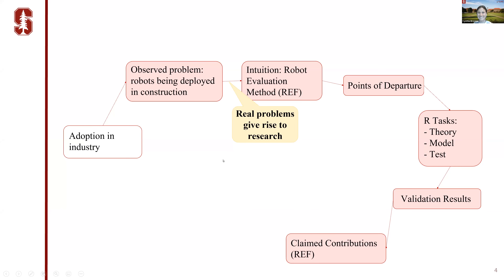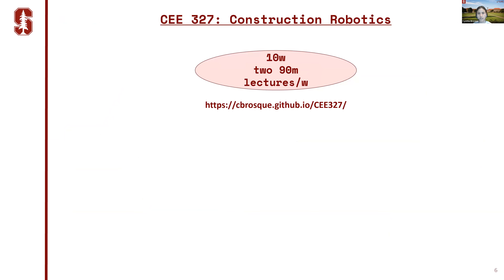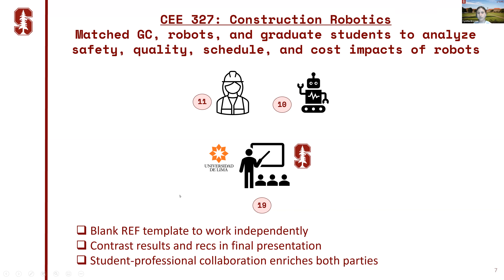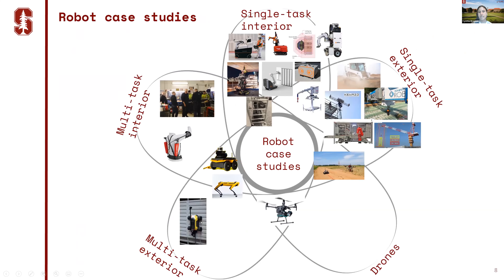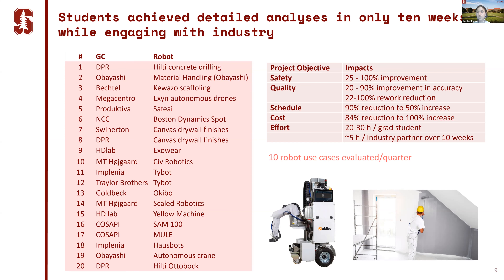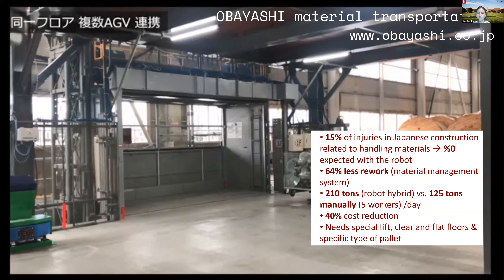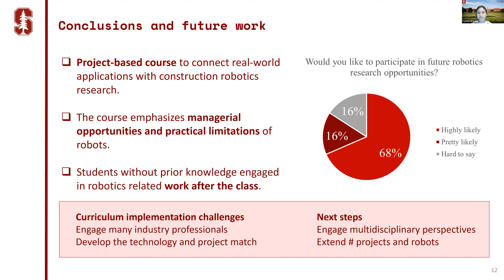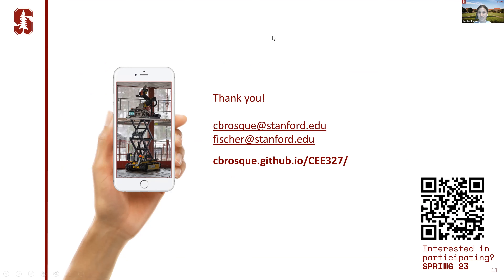2022 ISARC Presentation - Cynthia Brosque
Project-based curriculum for teaching construction robotics